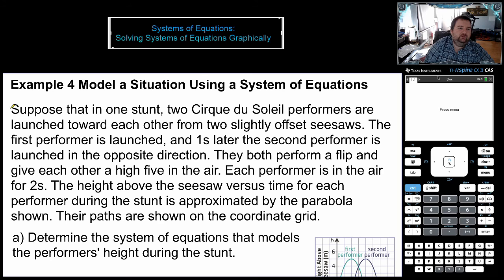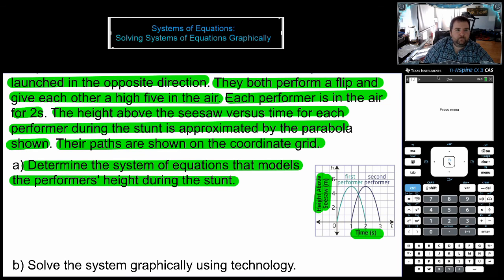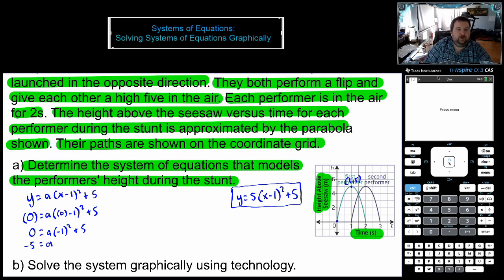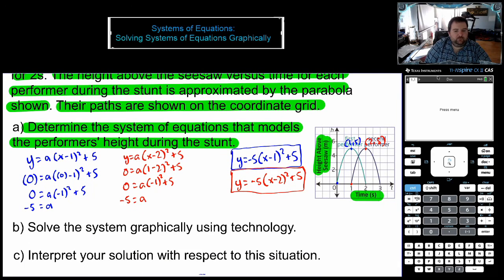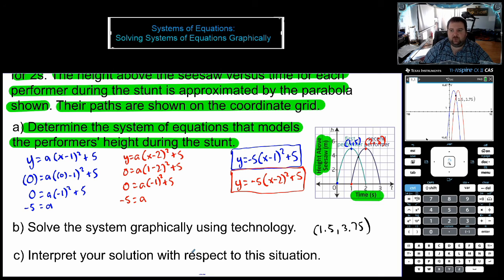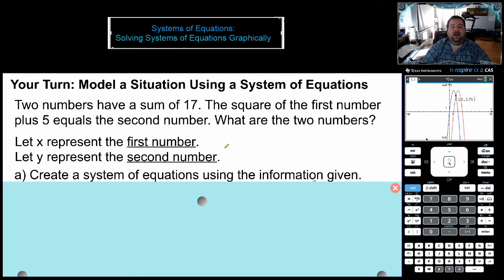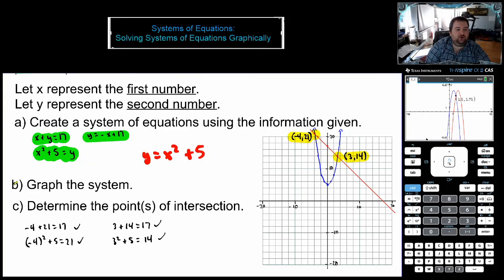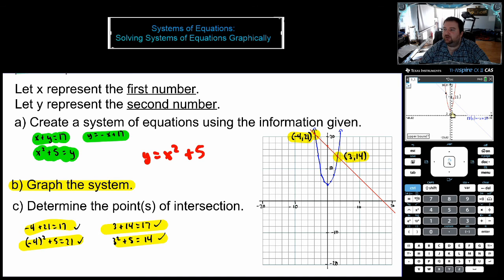Lesson 1C - Modeling a Situation Using Systems of Equations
In this video, Mr. Emond demonstrates how to solve problems that involve the modeling of situations using systems of equations.